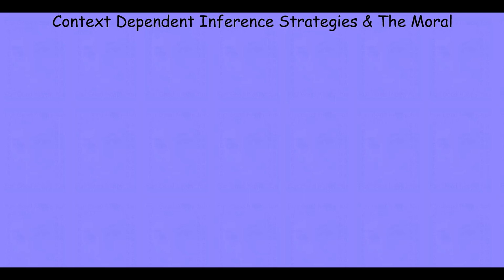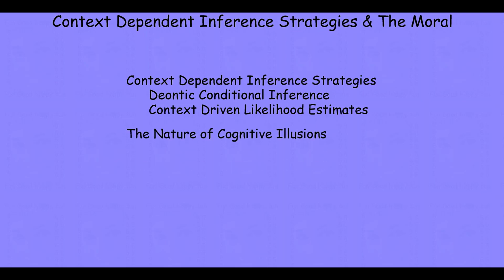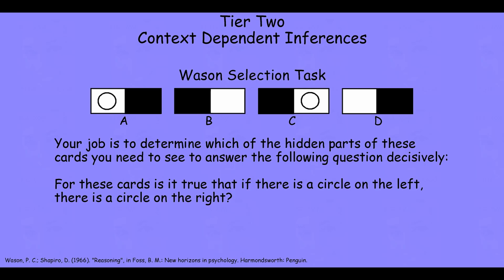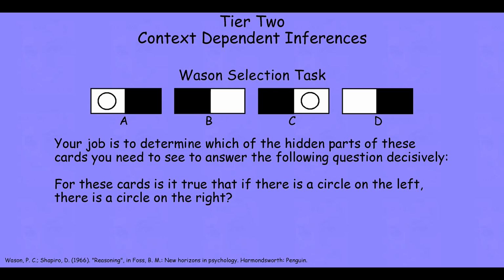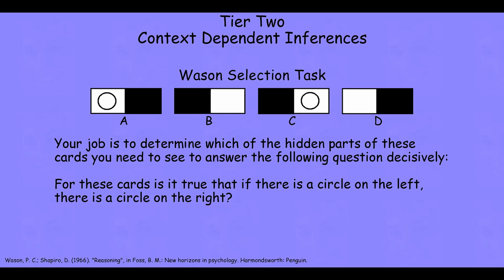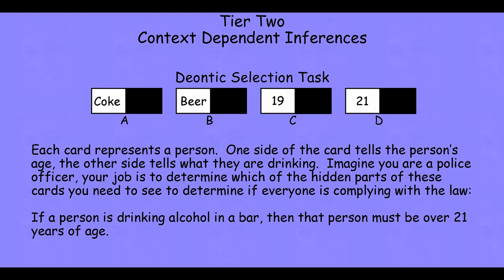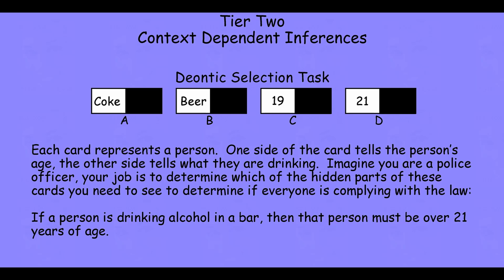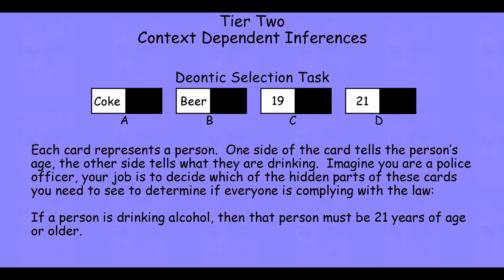inferences 3 7 f20